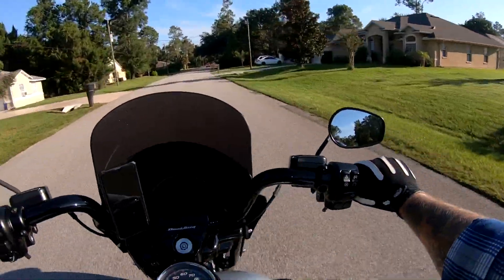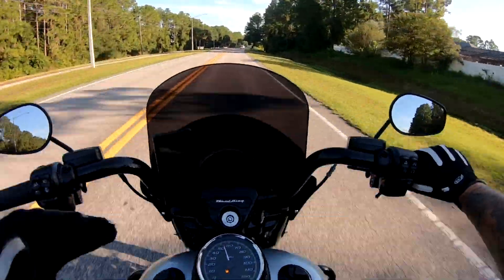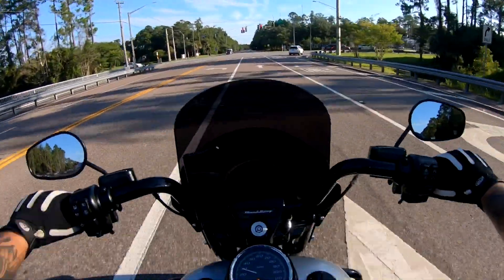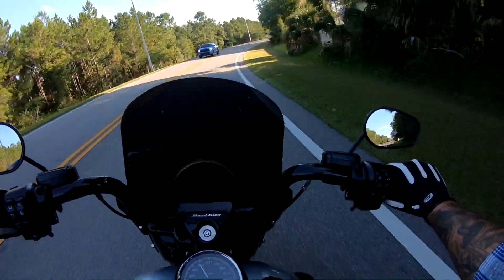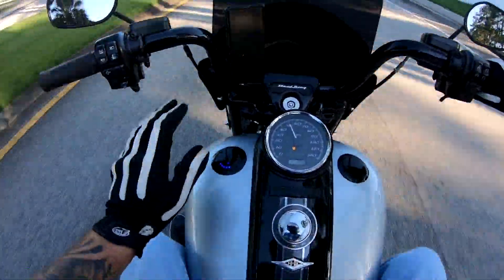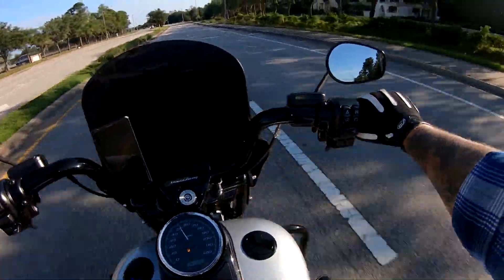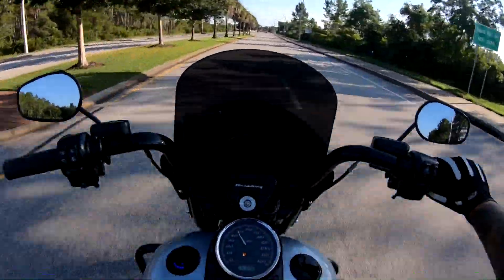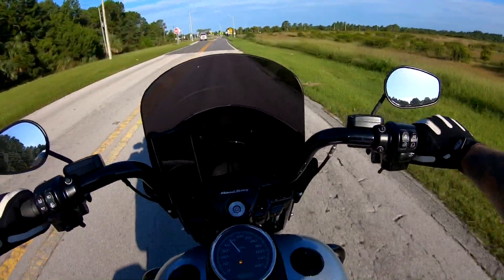Harley Flush Mount Gas Cap and Gauge // Worth the $$$$?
Taking a ride and reviewing the harley flush mount gas cap and gauge for the harley davidson touring models.

Dont have to buy whats linked, you can buy anything and it will help out the channel! Thank you very much!

My camera

Clean you dang tools

Interested in sending items for review? email Sorry at this time we are not set up to receive mail from fans, businesses only.

Warning cacticalmain is a professional idiot, do not take anything said as legal advise. Safety is your responsibility. Know what you are doing before you do it.